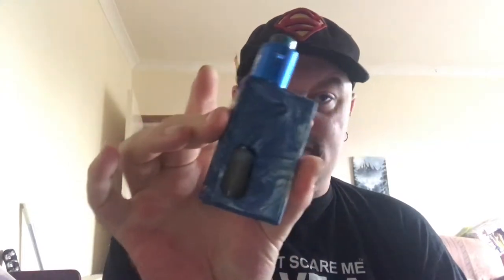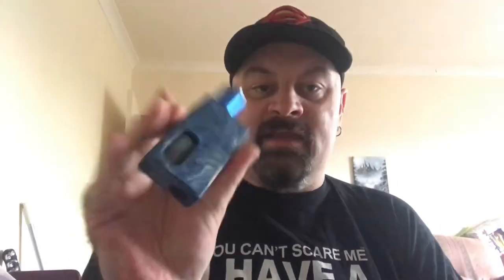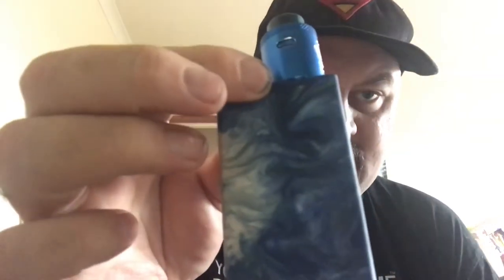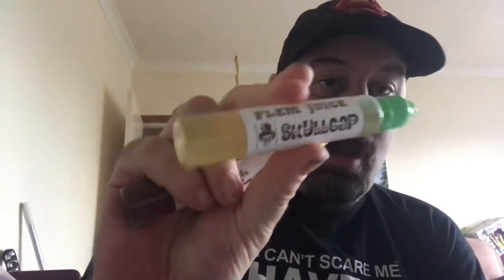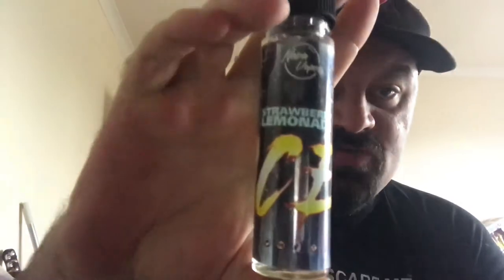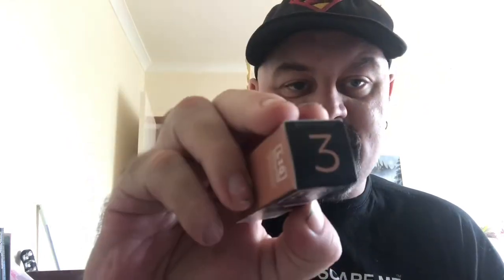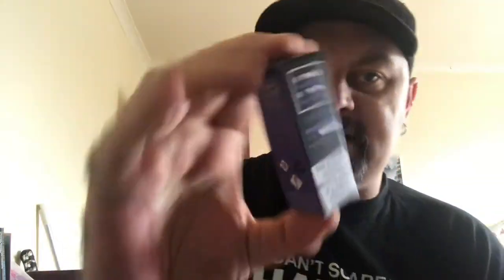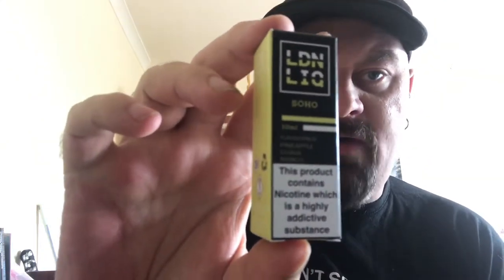Vlog #61 - Loads of new stuff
Been a busy couple of week. This video was recorded Friday 3rd August but Only was able to edit and upload today. Have had loads of vape mail, here’s a look at all that has come.

Ukecigstore ebay bundle: